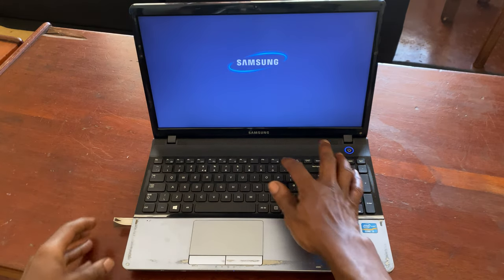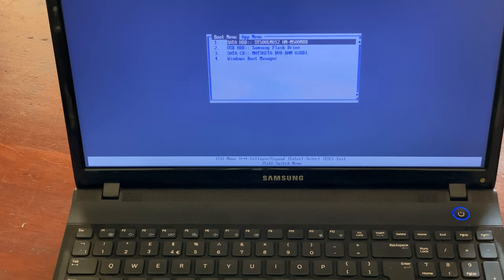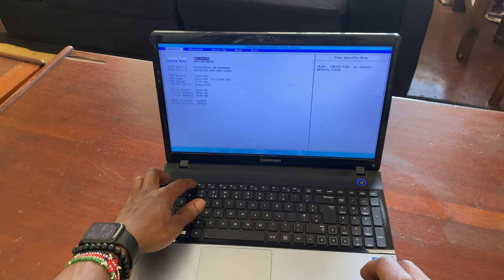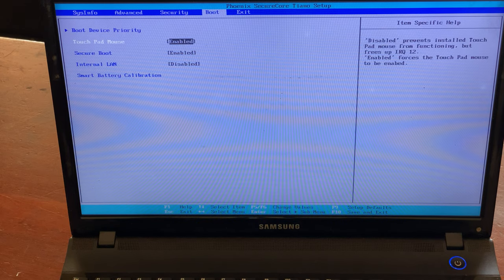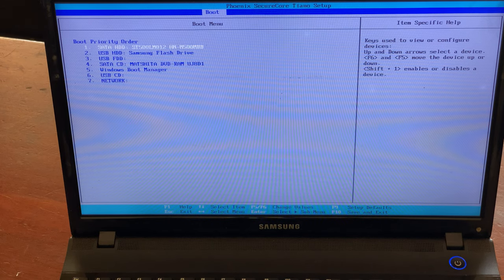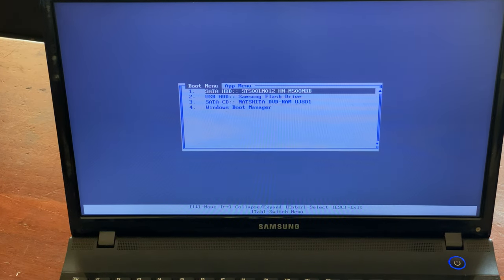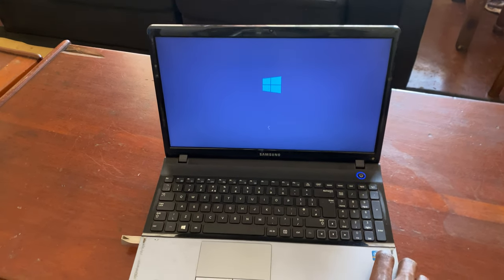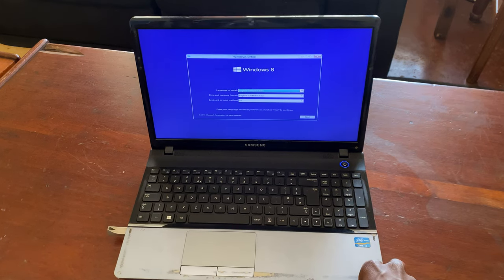How to Boot from USB Drive in Samsung Laptop Bios Boot Menu 100% Works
1.Press F2 quickly at boot up.
2.Got to Advanced tab and navigate down to "Fast Bios Mode" and disable. ...
3.Go to Boot tab and change "Boot Device Priority" so USB HDD is at the top.
4.Save and reboot.

How to Enable Samsung Boot Menu : All Laptops 100% Works

How do I get to the boot menu on my Samsung laptop?
How do I enable USB boot on my Samsung laptop?
How do I fix a stuck boot menu on my Samsung laptop?
What is the boot menu key for all brand laptops?
How to enable boot from USB option with UEFI boot mode enabled?
How do I enable USB on boot menu?
How do I fix no USB boot option?
How to add USB boot option to UEFI boot order?
How to boot from USB without boot menu?

love (2.1B)
instagood (1.7B)
fashion (1.1B)
photooftheday (1B)
photography (1B)
photo (1B)
beautiful (833M)
nature (798M)
picoftheday (726M)
travel (717M)
instadaily (659M)
style (652M)
tbt (585M)
repost (561M)
followme (557M)
summer (556M)
like4like (513M)
instalike (516M)
food (515M)
beauty (538M)
fitness (530M)
me (456M)
music (452M)
selfie (452M)
friends (442M)
smile (439M)
ootd (433M)
girl (428M)
life (445M)
(445M)
family (441M)
sunset (328M)
likeforlike (327M)
artist (325M)
model (365M)
motivation (365M)
design (362M)
dogsofinstagram (313M)
followforfollowback (303M)
follow (303M)
foodporn (304M)
beach (298M)
amazing (287M)
nofilter (285M)
instamood (283M)
igers (277M)
makeup (401M)
trendingreels (164M)
trend (134M)